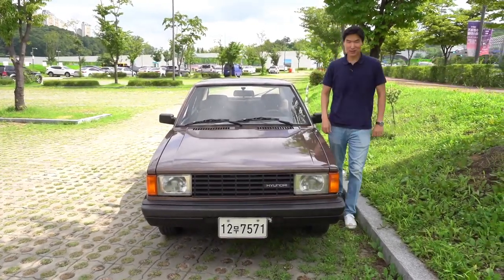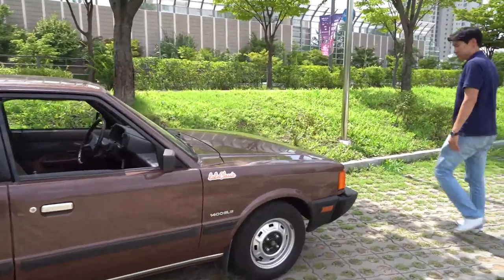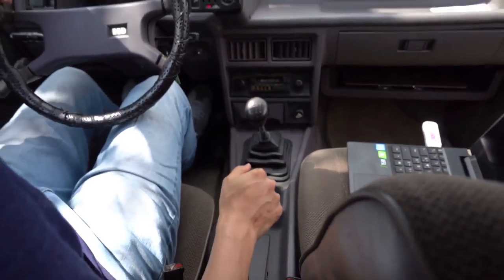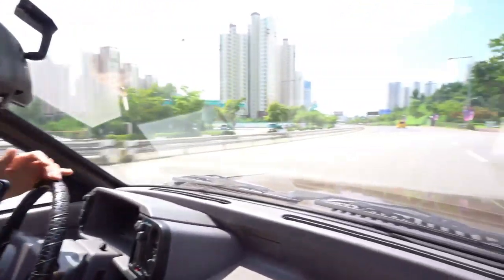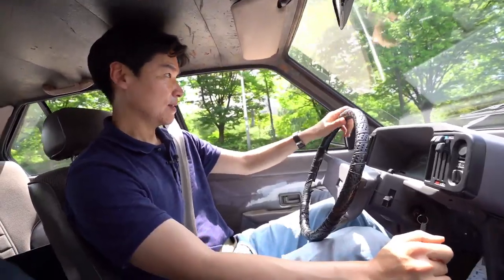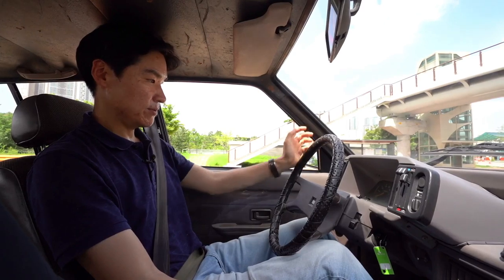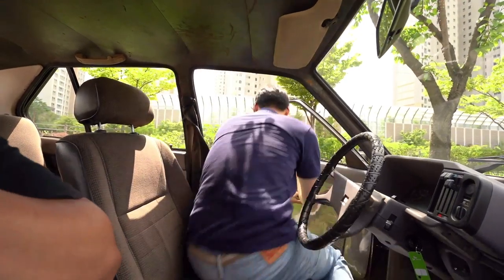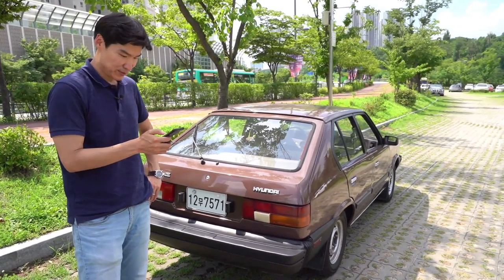Hyundai Pony - Quick look at 1984 Hyundai Pony 2! Vintage from Hyundai.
Today, i borrowed 1984 Pony 2 from my friend, antique collector. We have short video to video in collaboration with history channel Korea, and while we don’t have much time, but really wanted to show you the car with you guys.  Here is 1984 Pony 2 from Hyundai.

If you like classic cars, please do pay him a visit!

1984 Hyundai Pony 2
1.4L - 94hp
4-speed manual